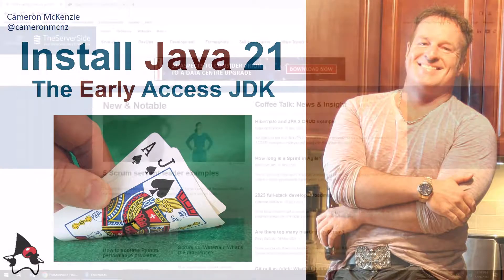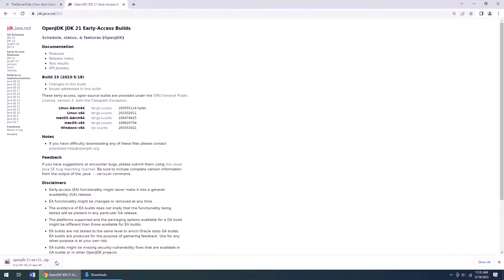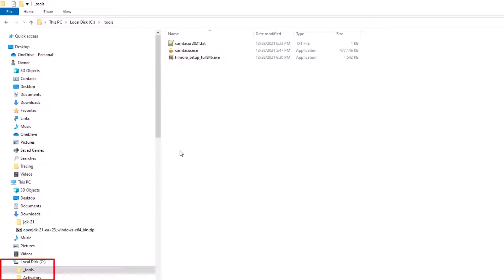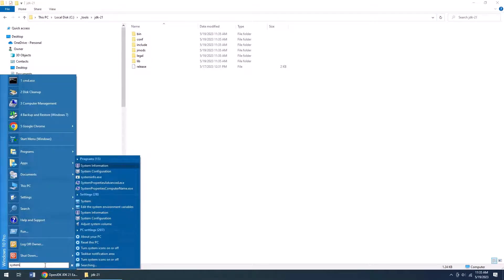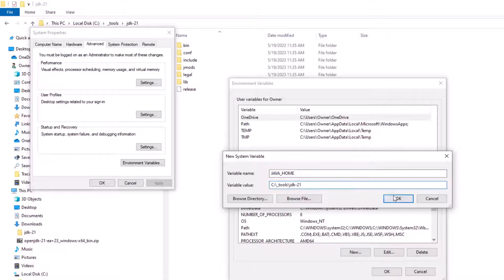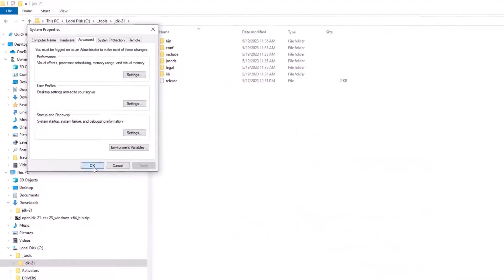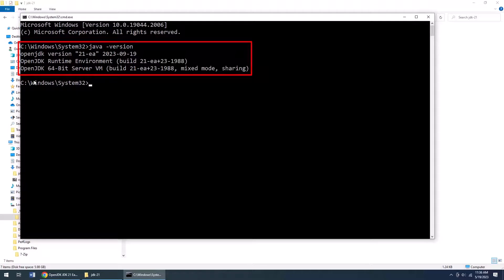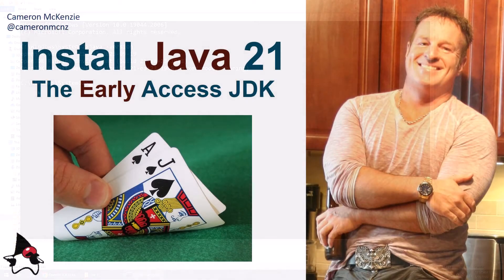How to Install the Java 21 JDK Early Access Edition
Want to start using Java 21 before the JDK 21 release is officially out? Then just download it, install it and configure the PATH and JAVA_HOME.

In this video I show you how to do it!